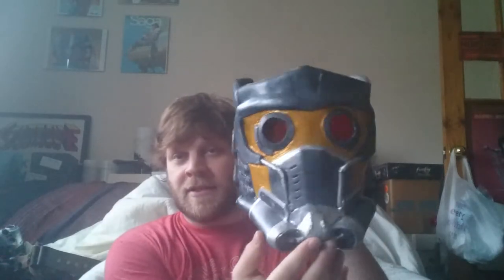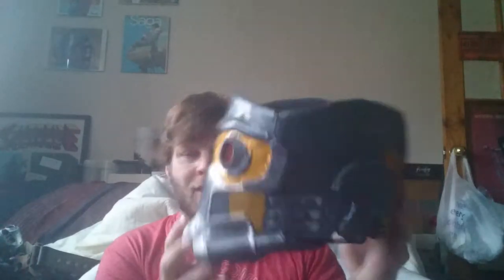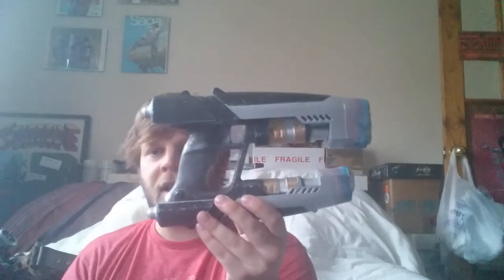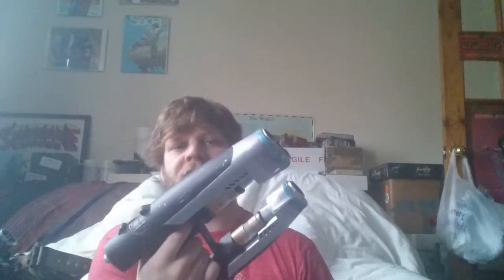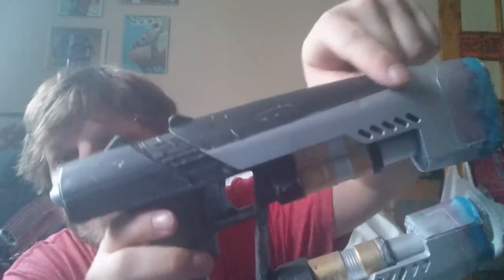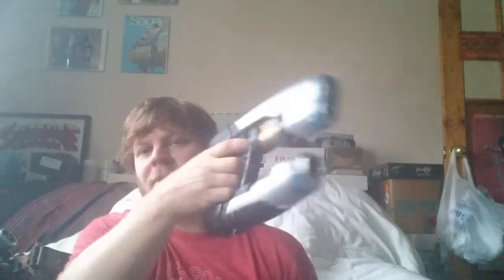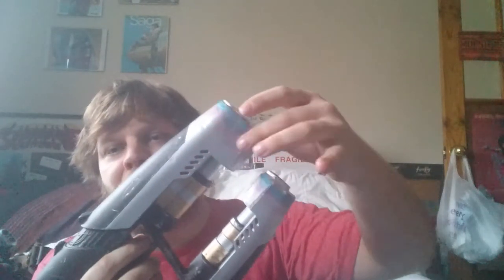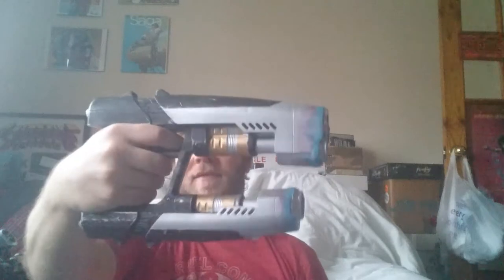Star Lord cosplay costume from MCM London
This is sort of a show and tell of the star lord cosplay costume that I wore at mcm London in October 2014 please like, subscribe and leave any comments, questions below,
Cheers